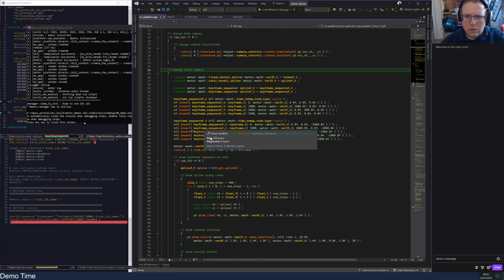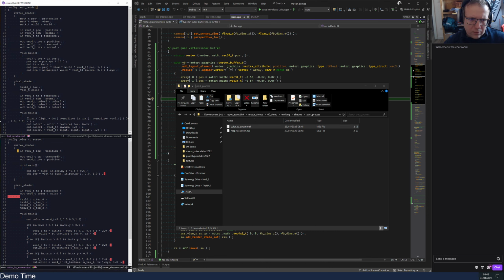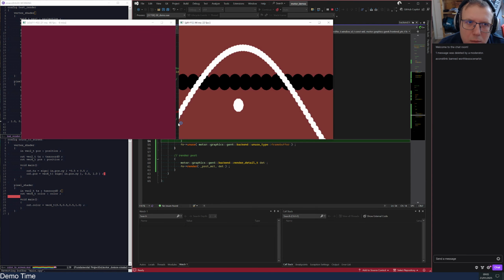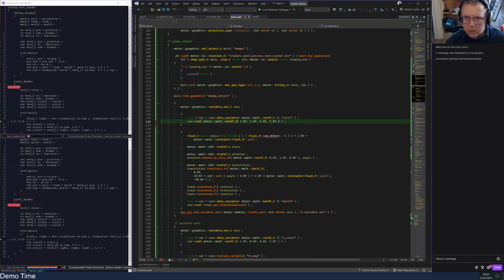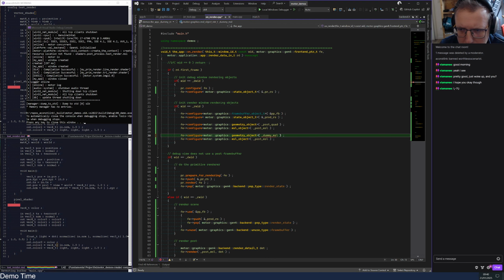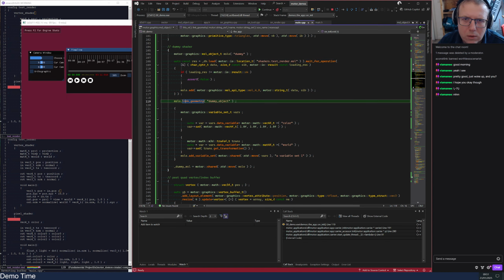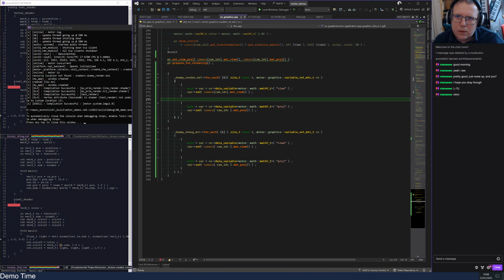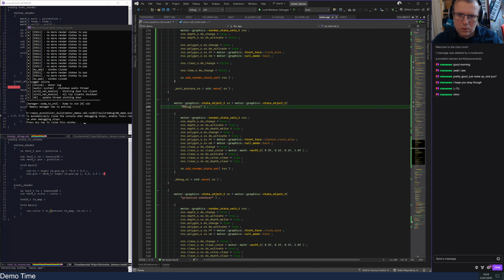[C|#3] GEFS - Lets do a graphics demo with my engine motor